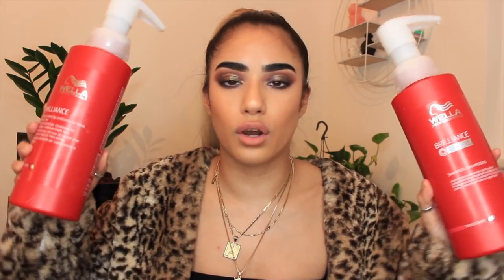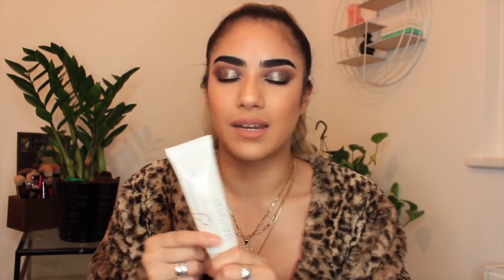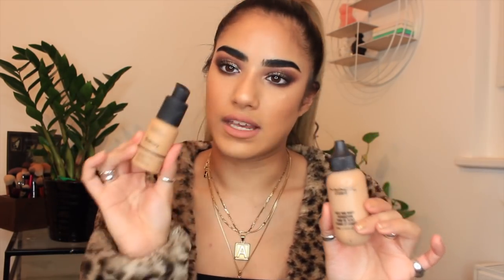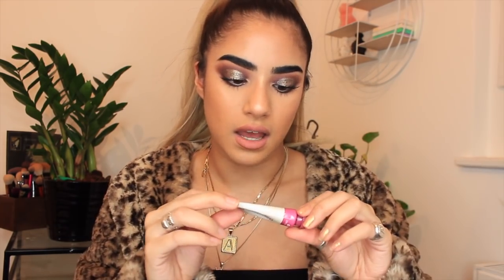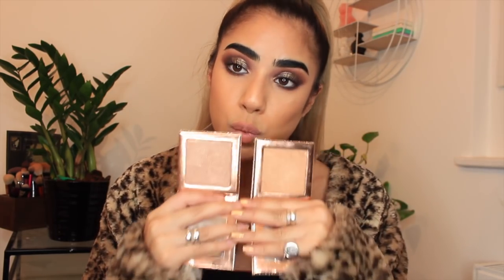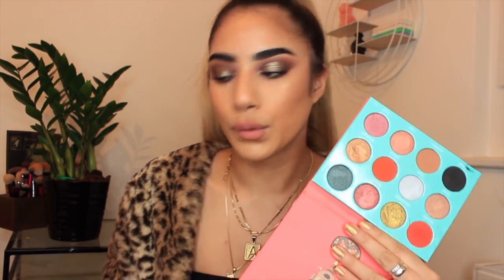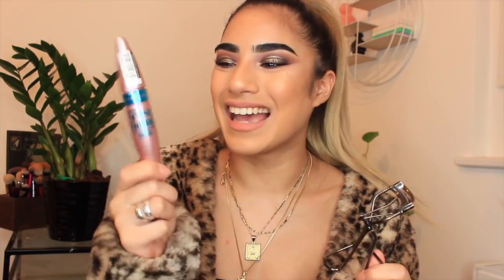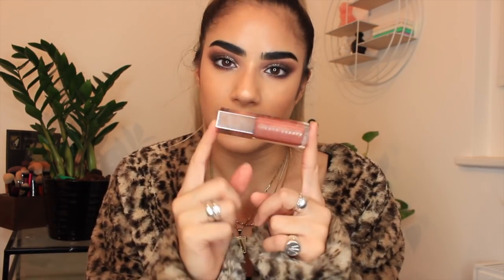products im dragging into 2018 by the ankles | alxcext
Sit back, relax - its a long one! Products I luuuurve... sorry I did the concealer in a bit of a weird order lol!

Wet brush
Wella colour brilliance shampoo and conditioner
Superdrug naturally radiant hot cloth cleanser
Dr Haushka bronzing tint
Laura mercier tinted moisturiser in golden radiance
The ordinary serum foundation 2.1Y
MAC face and body in C5
EX1 invisiwear foundation in 8.0 and 10.0
Fenty beauty foundation in 310
Bobbi brown pale yellow foundation
NYX no filter powder in golden
MAC studio fix powder in c40
Glossier wowder in dark/deep
Charlotte tilbury airbrush flawless finish powder in medium
Topshop bronzer in mohawk
MUFE bronzer in 35i
Glossier cloud paint in haze
ASOS blush in unbothered
MAC blush in telling glow
Tarte shape tape in medium
UD naked concealer in medium neutral
LA girl pro concealers
Dose of colours x desi and katy highlighter in fuego and mirame
NYX microbrow pencil in black
Bourjois eyebrow pens in medium and light
Morphe x Jaclyn hill palette (and 35c and 35o)
Juvias place (saharan palette shown)
Huda beauty desert dusk, mauve obsessions and warm obsessions
Barry M pencil liner
Kat Von D trooper liner
Maybelline waterproof lash sensational mascara
Rimmel lip liner in capuccino
Kat von d lip liners
ABH liquid lip in strawberry
NYX soft matte lip cream in london
MAC retro matte lip colour in burnt spice

Top - topshop
Coat - next
A chain - @lheureuxjewels on IG

snapchat alicext

If u came this far - here's a *hug* to say thanks